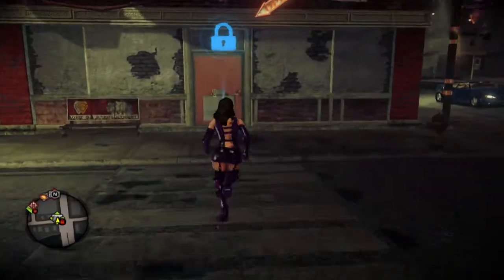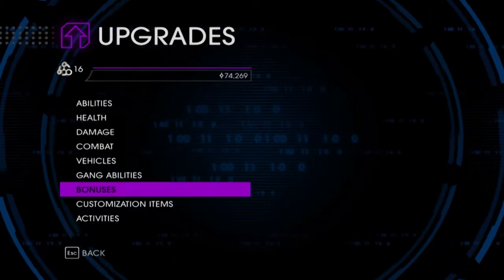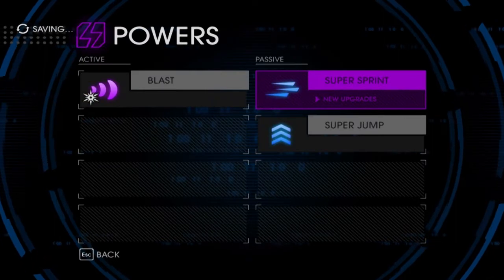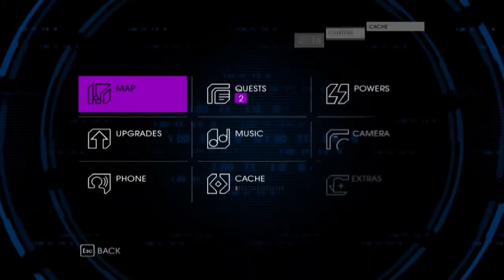Let's Play Saints Row 4 [Blind]: Episode 8 - Hack the Planet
I'm still having tons of fun with Saints Row IV. I've been waiting all summer long to play this game, so I'm going to record the series in bulk. As usual, this is a Blind Let's Play.

I hope you enjoy watching the series. I'm going to do my best to fully complete the game. This means getting all of the collectibles, doing all of the side missions, etc. No idea what's in store for me.

I've played all of the Saints Row games, and Saints Row III was definitely my favorite. While the first two Saints games were more serious and gang-typed, Saints Row III was all out fun. I'm hoping that Saints Row IV turns out the same.